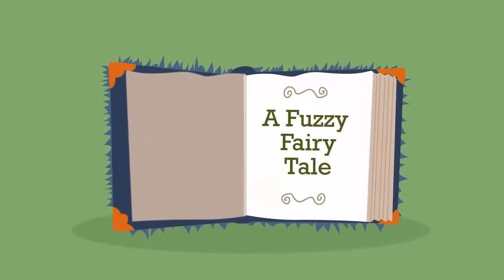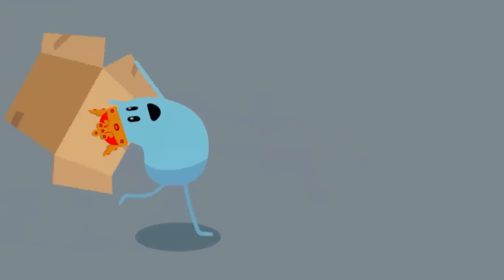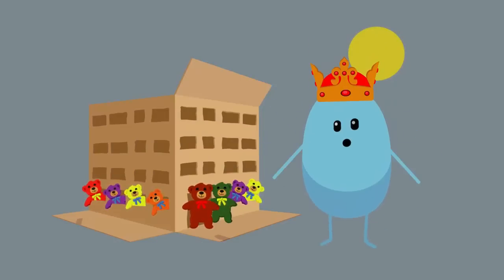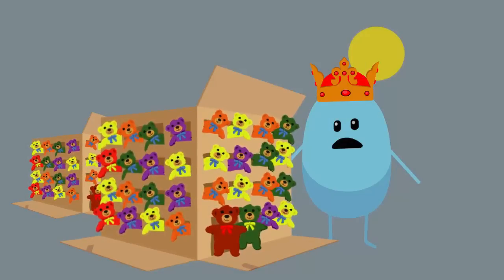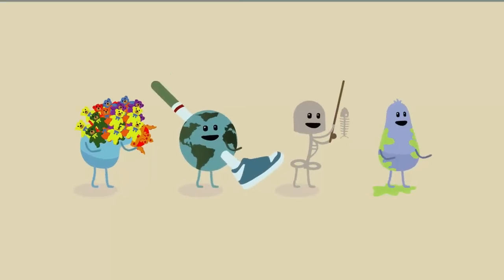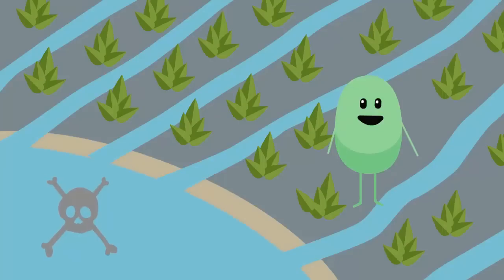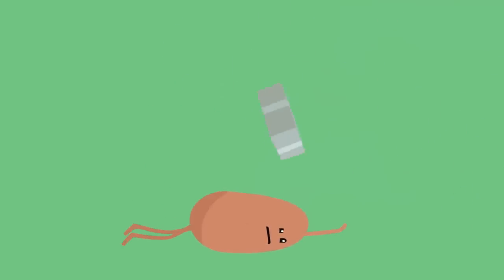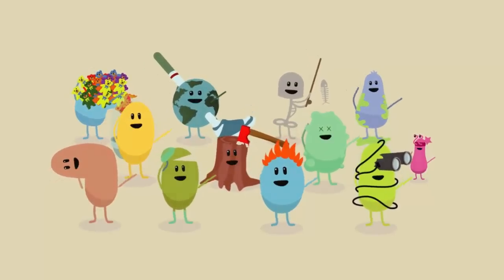A Fuzzy Fairy Tale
A 'Dumb Ways to Die' Parody introducing exponential growth and its impacts.